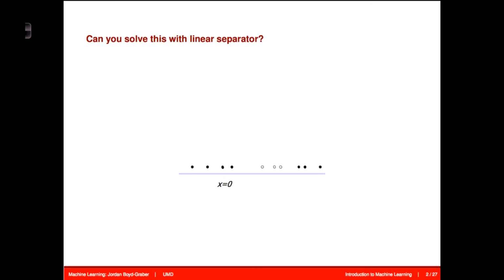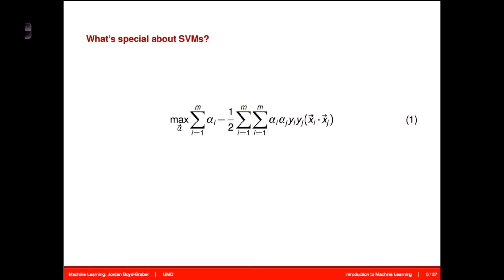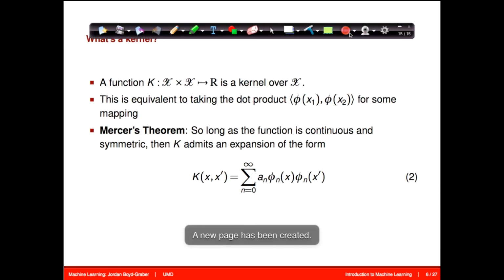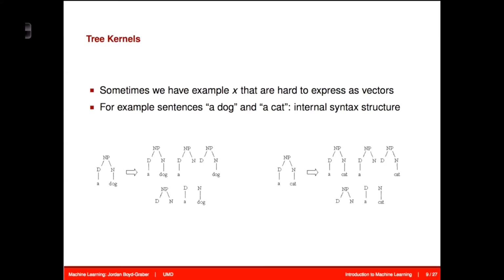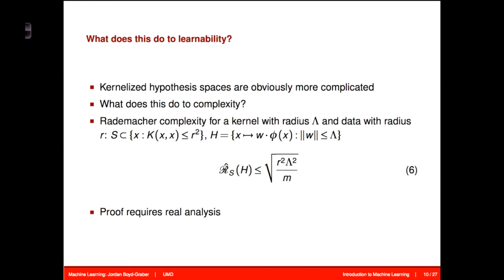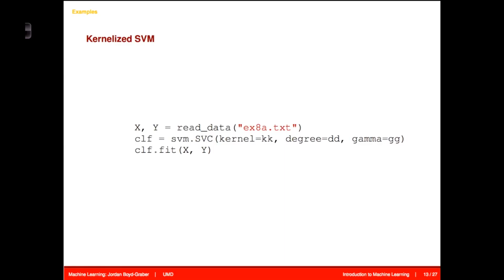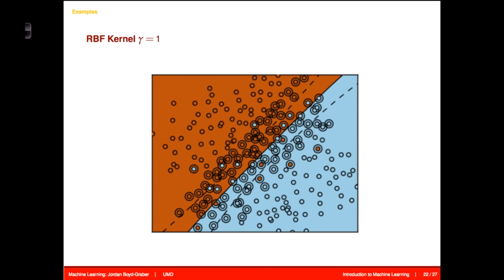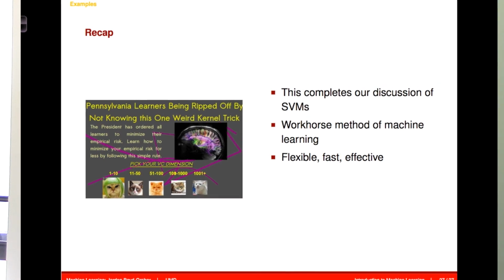Support Vector Machines: Kernel Methods